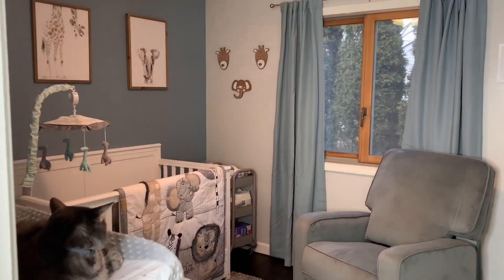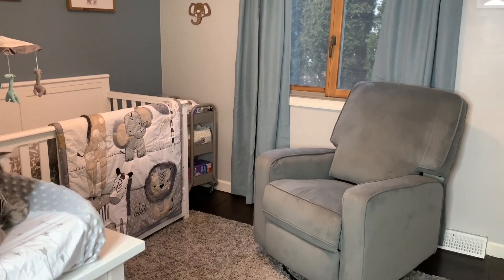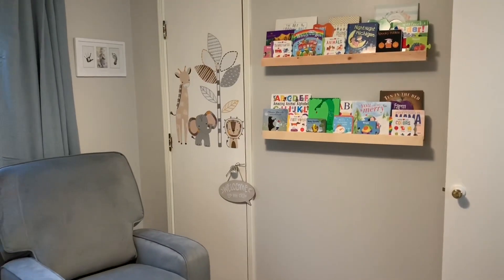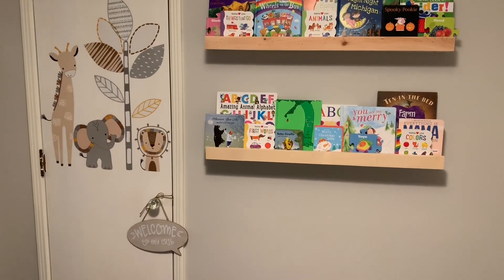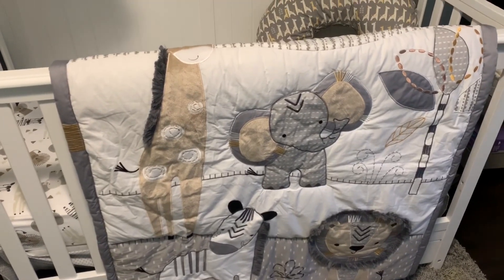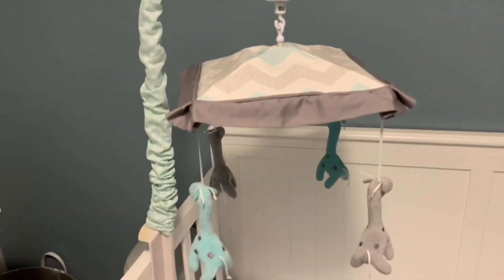GENDER NEUTRAL NURSERY TOUR &NAME REVEAL || BABY BOY SAFARI NURSERY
BABY ROOM ITEMS MENTIONED

-CRIB

-DRESSER

-DRESSER KNOBS

-HOBBY LOBBY PICTURE FRAMES ABOVE CRIB

-HOBBY LOBBY ANIMAL HOOKS

-HOBBY LOBBY WELCOME TO MY CRIB SIGN

-WAYFAIR RUG

-WAYFAIR RECLINER

-TARGET BLACK OUT CURTAINS

-TARGET MIRROR

-TARGET CHANGING TABLE PAD

-TARGET CHANGING PAD COVER

-TARGET ROLLING CART

-LAMBS AND IVY BEDDING SET

-LAMBS AND IVY ELEPHANT STUFFED ANIMAL

-LETTER BOARD

-CUSTOM LETTER BOARD NAME

-LETTER BOARD POUNDS, INCHES, OUNCES

-BABY GENIE

-HATCH BABY

-iBABY M7 MONITOR

-POTTERY BARN LIGHT UP ELEPHANT

► HUGE $600 BABY HAUL 2019  ||  HOW I GOT IT ALL FOR LESS THAN $50! ||  TARGET & BUYBUY BABY

►HOW TO GET FREE BABY STUFF 2019  ||  HUNDREDS OF DOLLARS IN FREE BABY THINGS  || Chelsea Nicole Mua